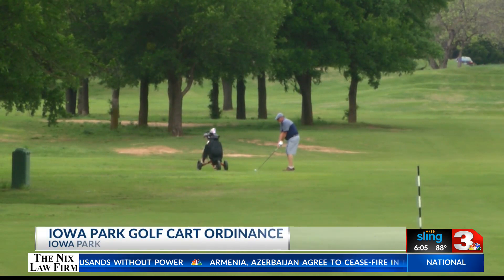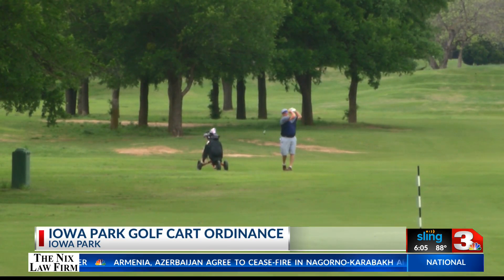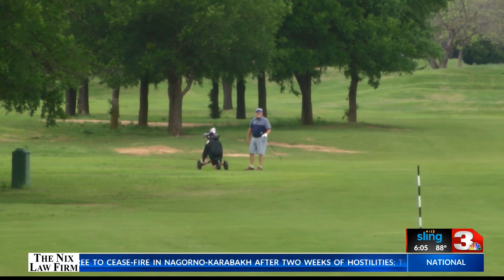Iowa Park implements golf cart ordinance